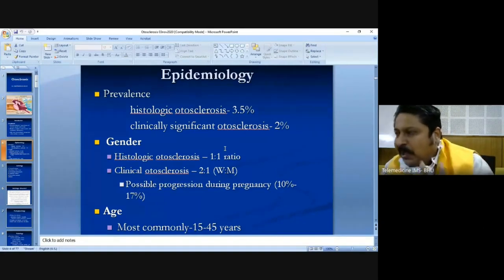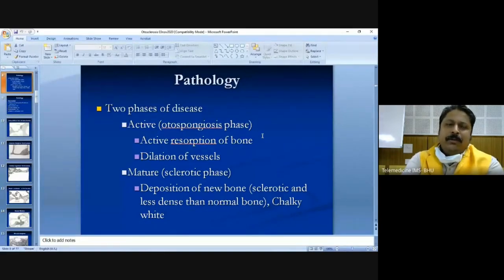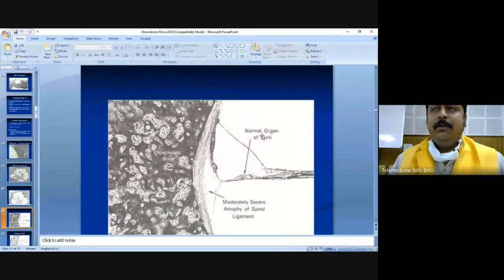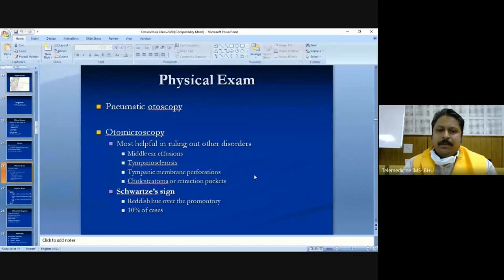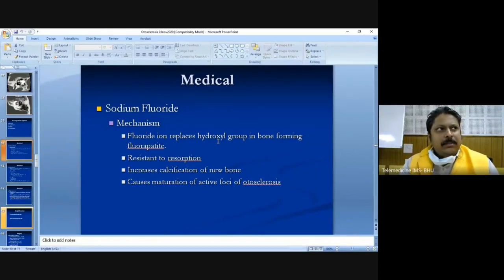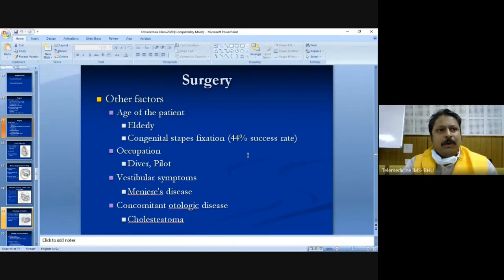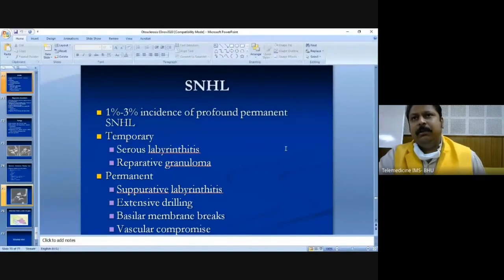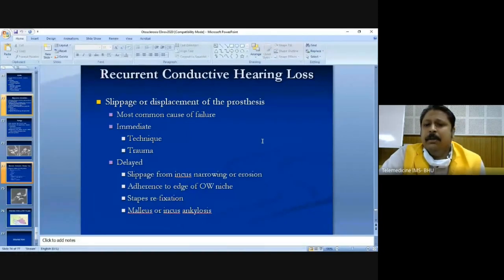Otosclerosis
Hearing Loss Due to Otosclerosis
Stapedectomy for otosclerosis
Stapedotomy Animation to Treat Otosclerosis (Curable Type of Hearing Loss)
Understanding Otosclerosis
What is Otosclerosis?
OTOSCLEROSIS, Causes, Signs and Symptoms. Diagnosis and Treatment.
ENT Otosclerosis Part 1 OtoSpongiosis Autosomal Dominant carhart osteogenesis imperfecta Schwartze
Otosclerosis Diagnosis And Treatment Options | Ear Problems
What causes otosclerosis?
Otosclerosis Causes Symptoms and Treatments